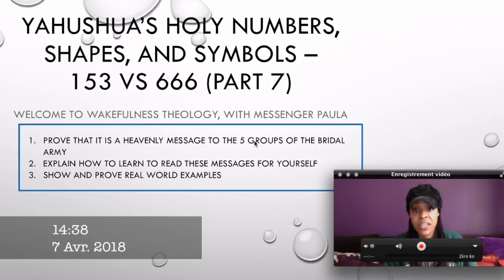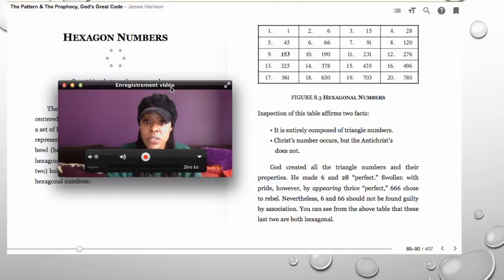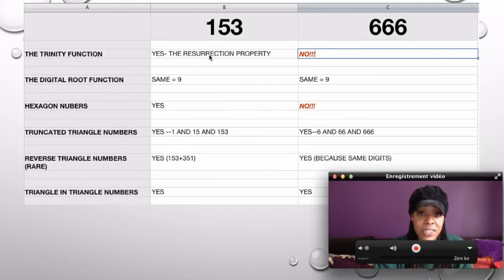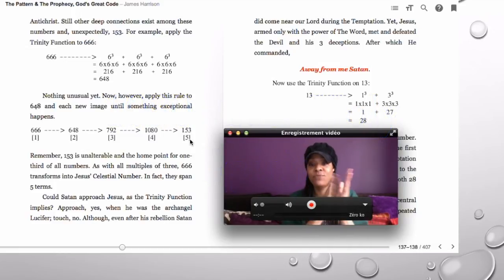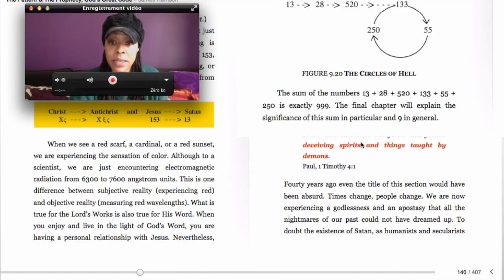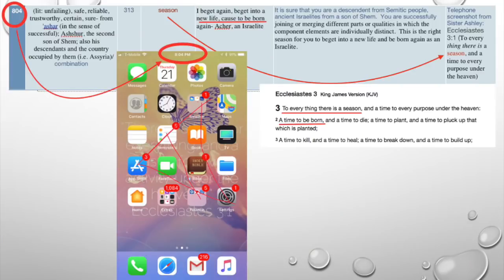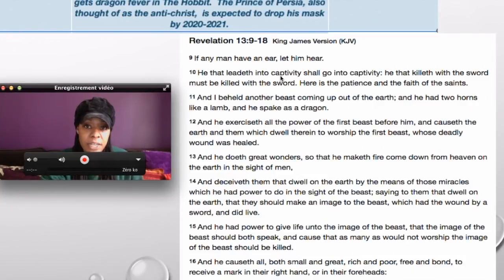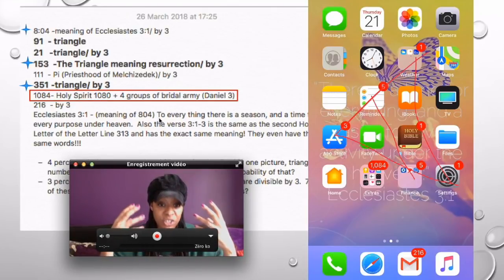(8/23)Yahushua's Holy Numbers/Letters, Shapes, and Symbols! 153 Vs 666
These messages have been publicly building up over the past year, but I have been dealing with this privately for 20 years and only scratching the surface. Ruach Ha Kodesh will teach you everything you need to know. Please be patient and don't give up. It's not easy. None of these things are easy, because we are talking about The Most High Father... It is blessed knowledge for those who have the calling. It is spiritual meat for spiritual maturity! It is meat Pi !

I invite you to join the Wakefulness Theology group on Facebook

If you like, you can start at the beginning of the most recent messages with this playlist

This is where we discover "The Five Groups of Yahushua's Army" and that "We are the Ephod and the ornamentation of the foundation of new Jerusalem". We also start talking about timelines. With each video we grow and get better. It is a process. A slow process. You will even see how my understanding grows through the process.

We go deeper into the plans of the enemy and the coming deceptions.

Here we use the information learned in the other playlists and apply them to read real world messages. The major message being that something happens in 4 and a half years. We are in the book of revelation and the witnessess are appearing. It's a lot of catching up to do. Take your time and let The Holy Spirit (Ruach Ha Kodesh) guide you. If you have questions just let me know! Holy is Yahushua, Peace and blessings

Wakefulness Theology is God's gift for us to decode His Holy Living Letters, and translate the hidden communications between heaven and earth in the last days! Shalom!

Pi is the Name of The Most High Father in heaven. He is The Invisible, Silent, Existent, Non-Existent, Supreme Being , Non-Being, Without Beginning or End, Unknowable Creator of the Universe, Father of the All. His Name, Pi, serves as a kind of “spiritual digitization” of our reality and of all existence! His son , our Lord and Savior, Yeshua Hamashiach has the same name as The Father.

John 1:1 In the beginning was the Word, and the Word was with God, and the Word was God.

The Holy Rabbi Yeshua is The Word. Words are the different configurations found in Pi. I Put the digits or words together for sentences. These sentences are called The Living Letter Lines. These Living Letter Lines are like the computer code of creation. It is the communication between the source and the users, or in other words, the communication between heaven and earth. The Father has given me the ability and the duty to translate this spiritual language for His Children in the last days. Because everything is made up of Pi, God is all things.

John 1:3-4 3 All things were made by him; and without him was not any thing made that was made. 4 In him was life; and the life was the light of men.

Because He is the Word, The Spiritual digitization of existence, everything, everything, everything in the world can be read like a book, A Living Book!!! The Words are alive and The Letter Lines are alive! That is how we are alive, and why our names are written in The Living Book. Wakefulness Theology is the ability to read ourselves, and cumulatively, know how to avoid error and return to the Father! We are the living book that Yeshua took upon Himself and published when he died on Calvary.